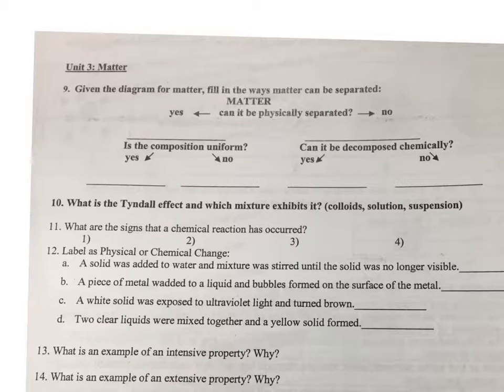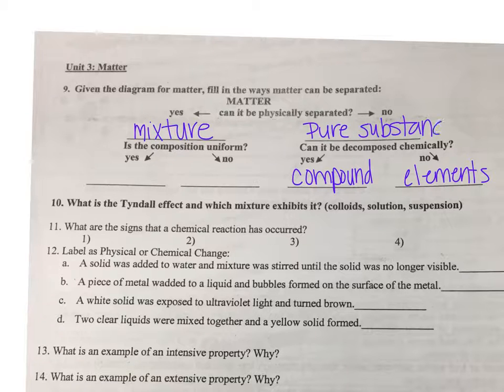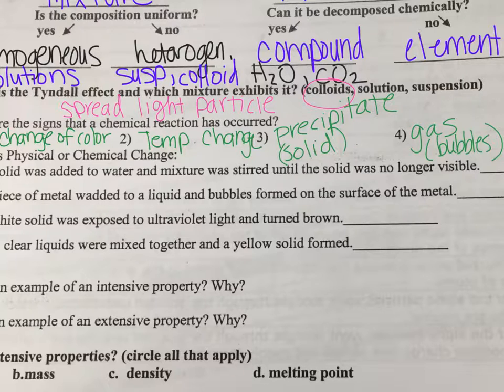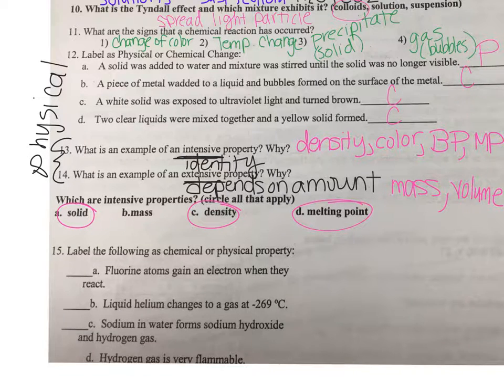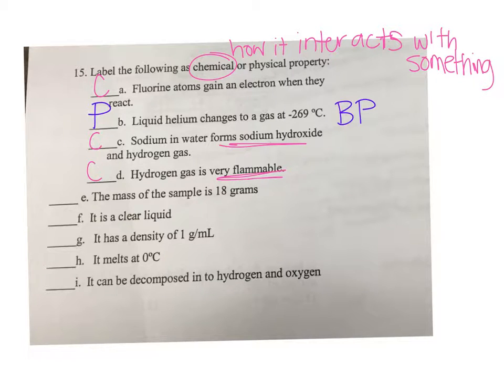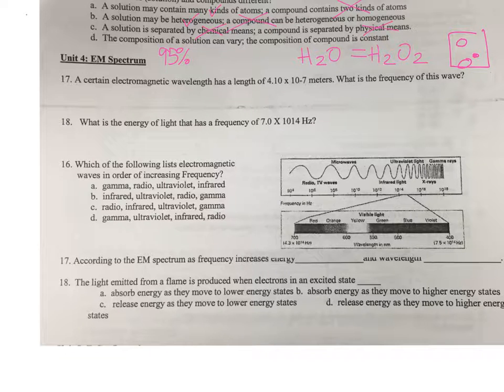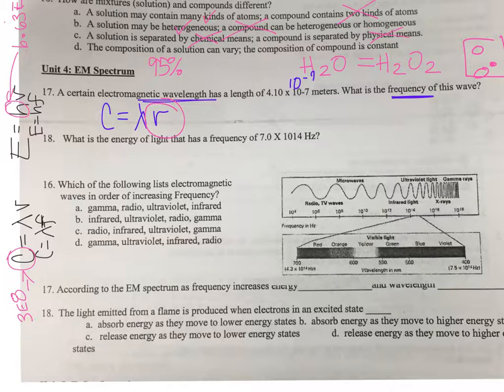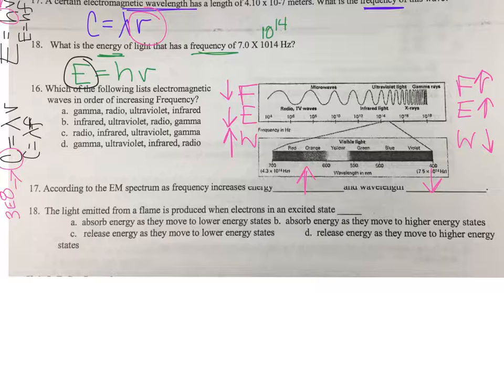review video part 2 (PreAP )